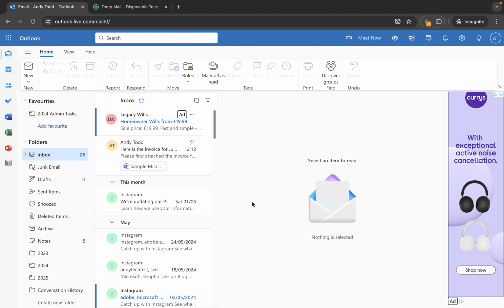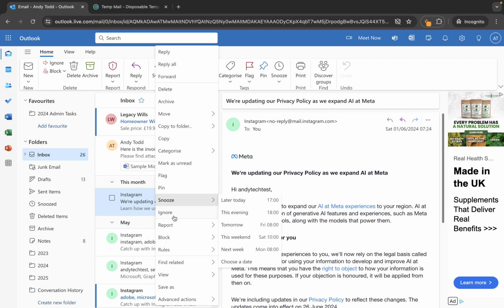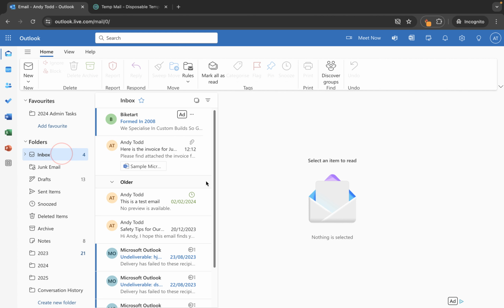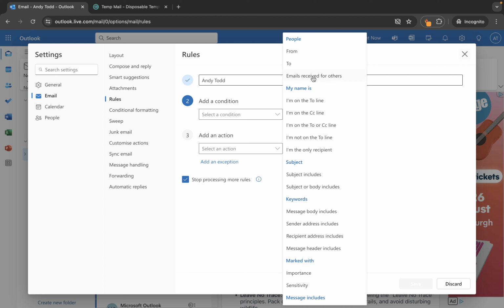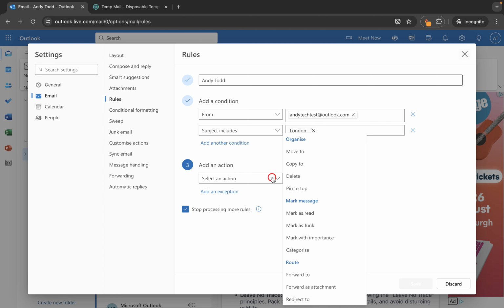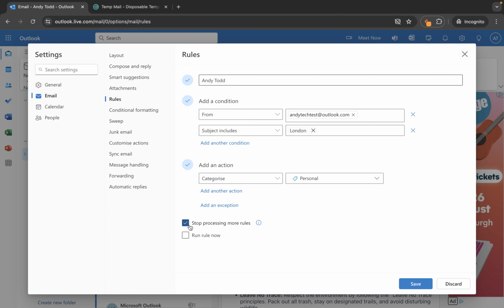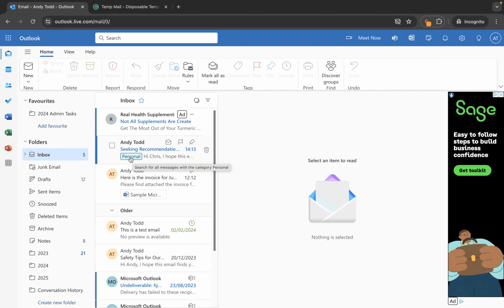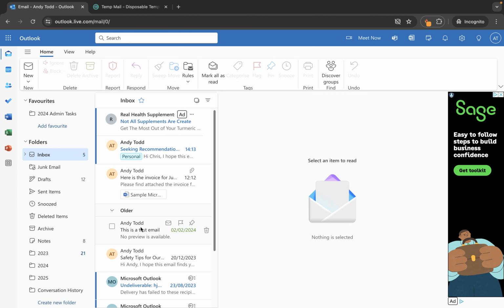How to create and use rules in Microsoft 365 Outlook Web App (2024)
In this short tutorial, I'm going to walk you through how to set up and modify rules in your Outlook on the Web email account. Email rules can save you a ton of time by automating various tasks, such as moving emails from certain addresses to specific folders, marking them as read, or categorizing them. I'll guide you step-by-step on how to create basic rules, manage existing ones, and even set up more advanced conditions. Whether you’re a beginner or looking to optimize your email workflow, this video has got you covered.